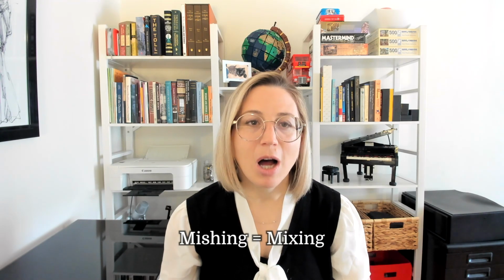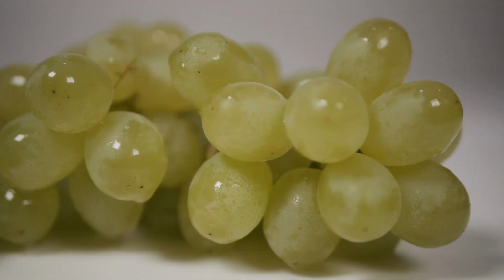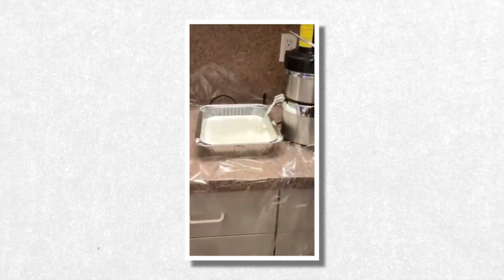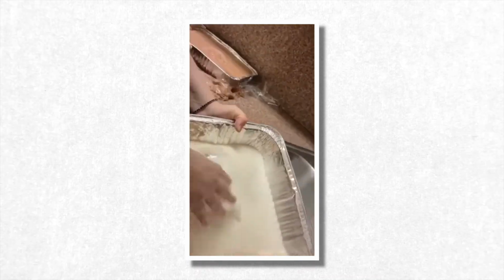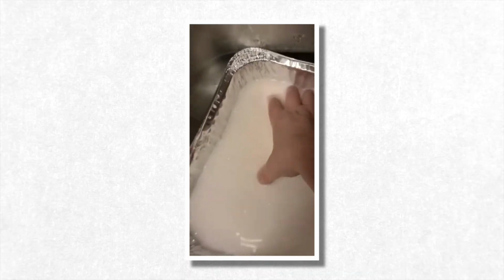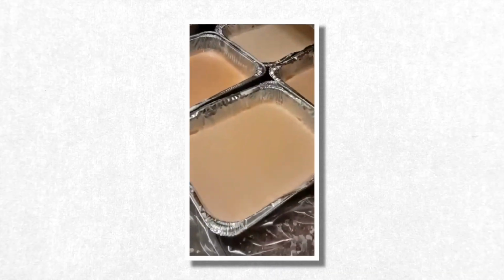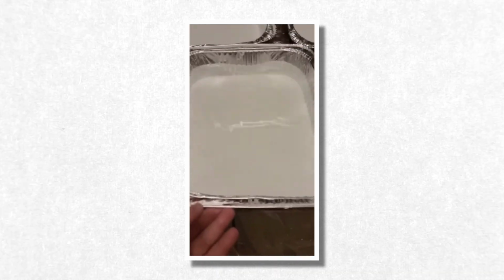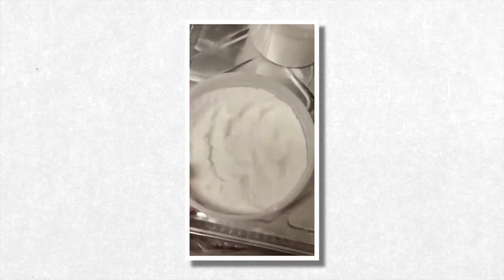Potatoes to Passover: Miriam Shares Her Family's Potato Starch Tradition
Watch Miriam make four cookie sheets worth of potato starch out of TWO BIG BOXES of Idaho potatoes!

This is one of the thousands of traditions various Hasidic families might have around the Passover holiday.

It is part of a tradition to be extra cautious with Passover food, to make sure it's not been contaminated by leavened bread, which is prohibited for eight days. So a lot of people won't "mish", which means they won't "mix" by eating food prepared by others. Essentially, it means a lot of people will buy unprocessed ingredients and make it themselves. So they buy unwashed vegetables, they make their own fat out of chickens, they shell their own nuts, and they make their own kosher-for-passover flour out of potatoes. Here we see Miriam's family make potato flour and how it's done.